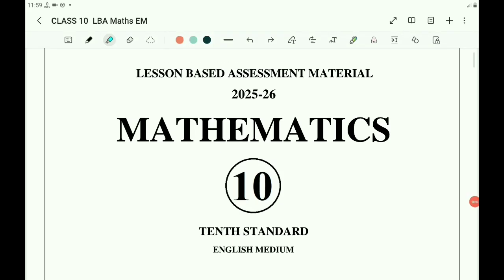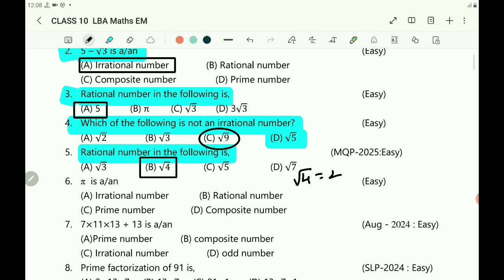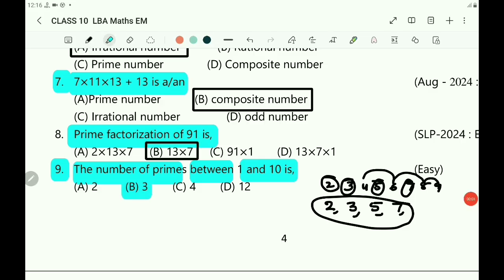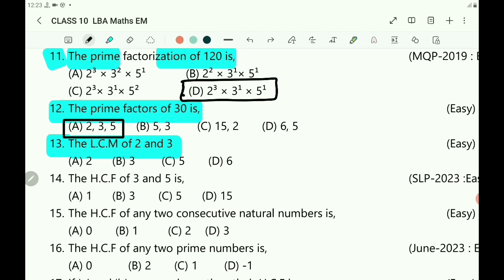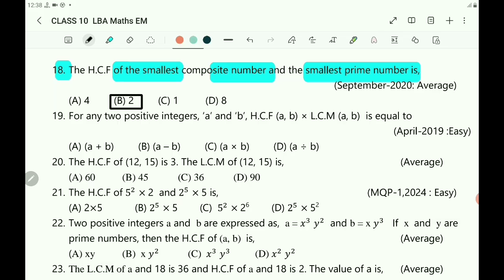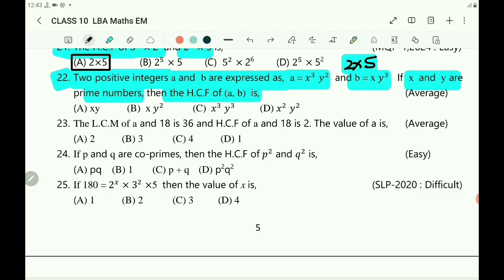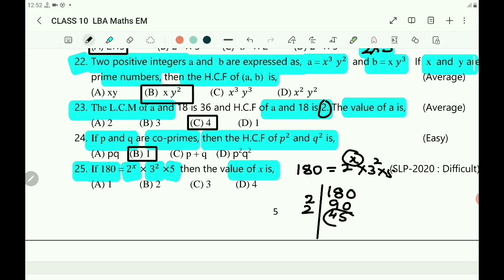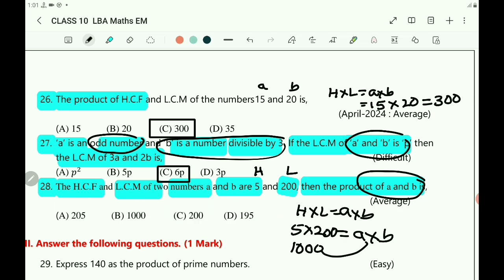Class 10 REAL NUMBERS LBA . Part 1 ( MCQ solved)